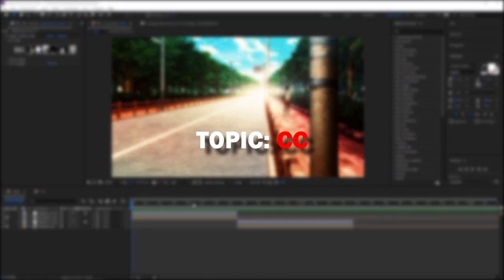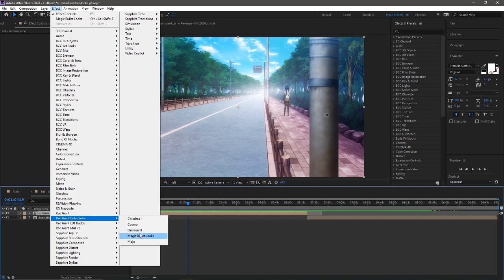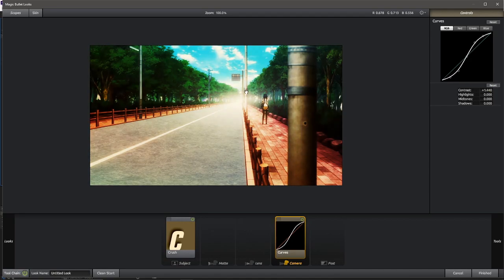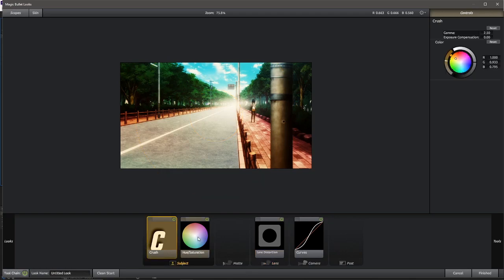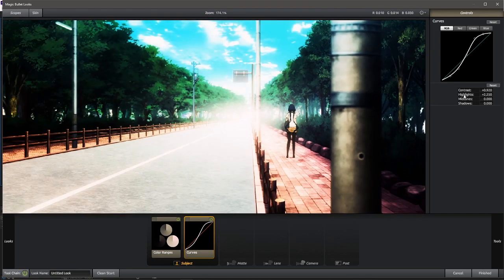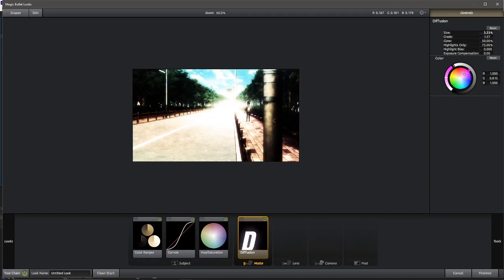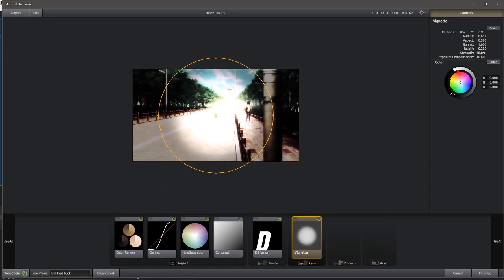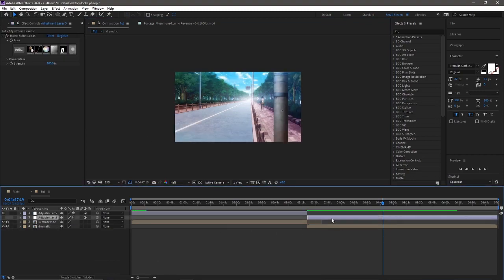lawAMVs After Effects Tutorial • Color Correction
Welcome back Mazia! Today Mazia demonstrates his style of making clean Summer and Dramatic themed CCs to anime clips.

► Created by - Mazia